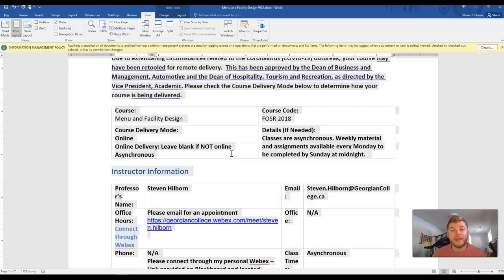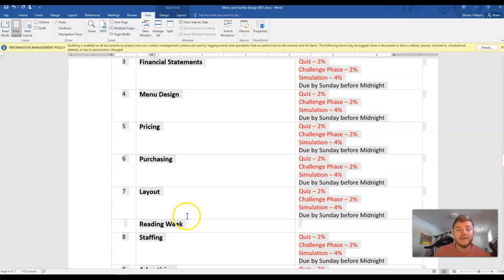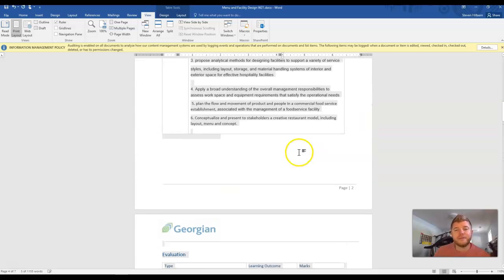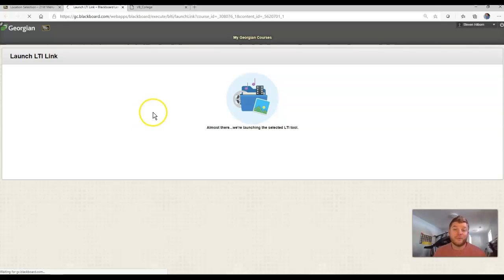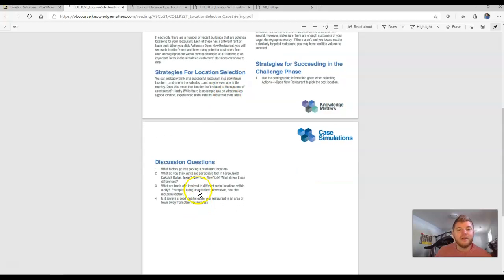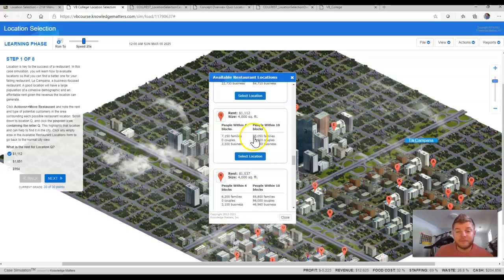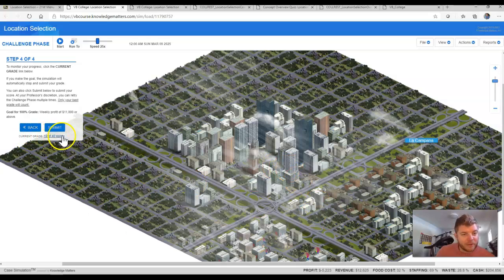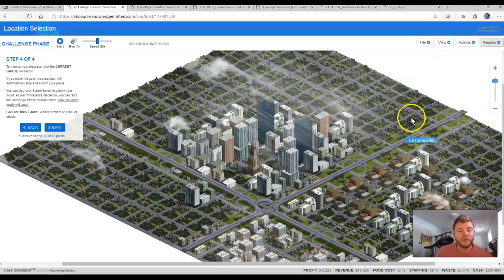Welcome to Menu and Facility Design W2021